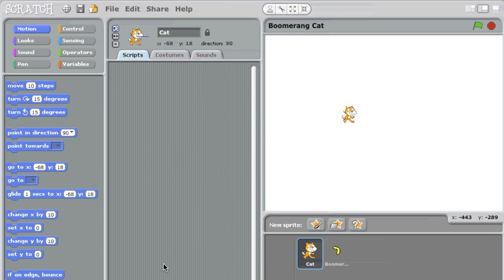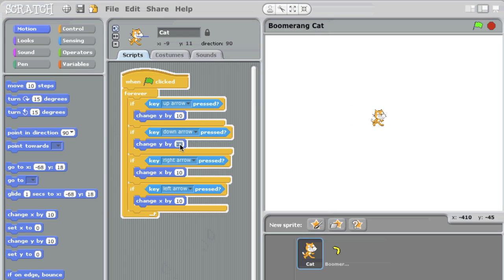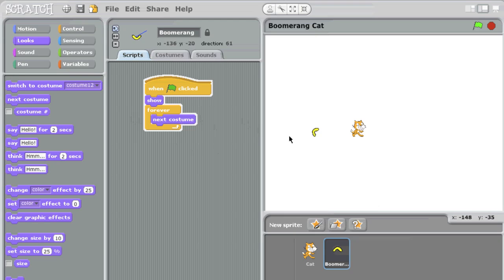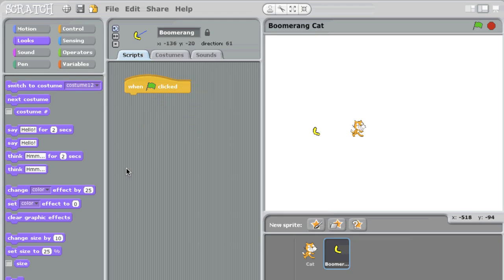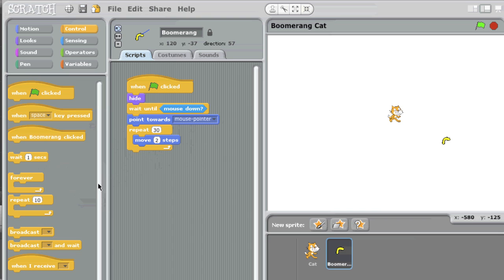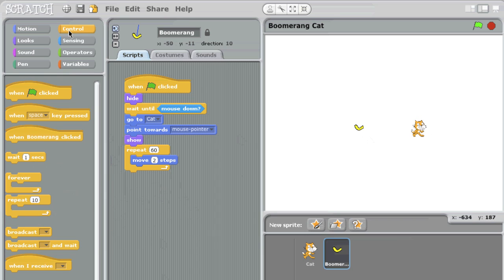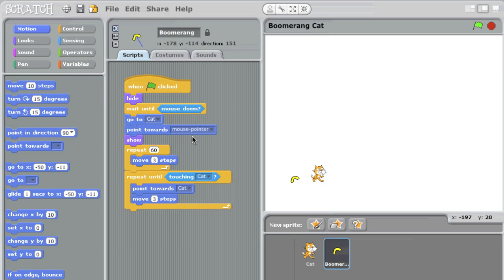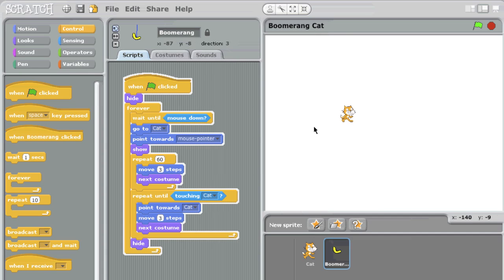Scratch - Boomerang Cat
Learning about projectiles in Scratch